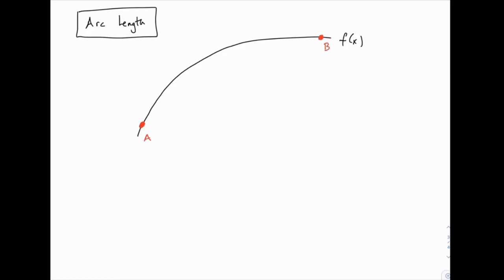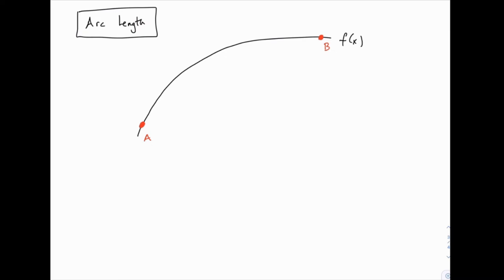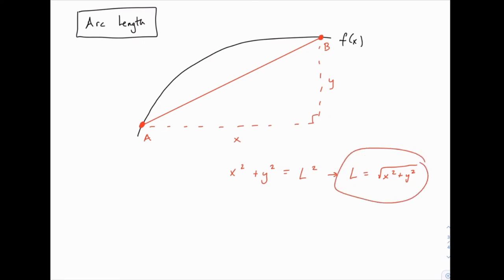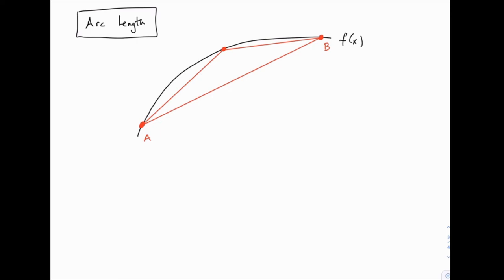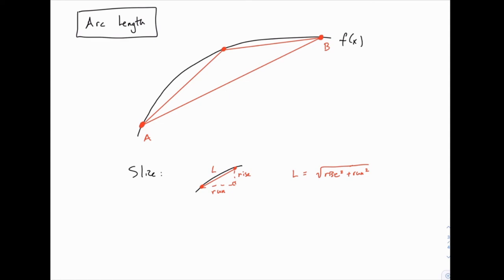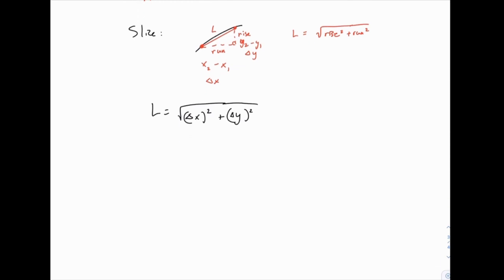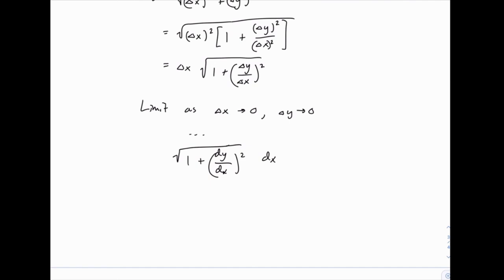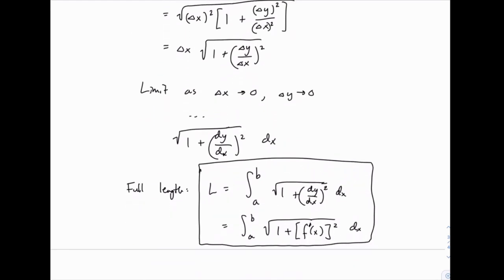Calculus 2: 30 - Arc Length formula